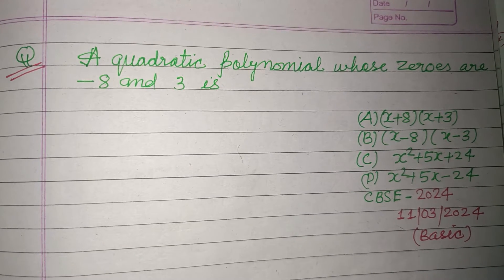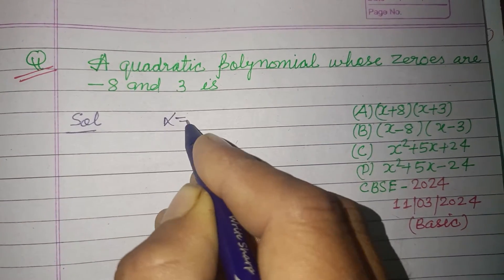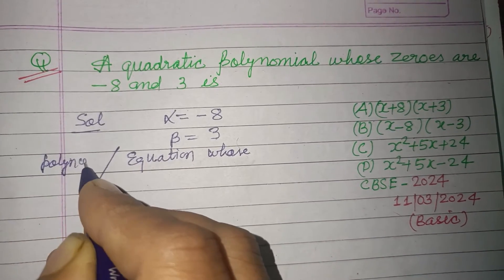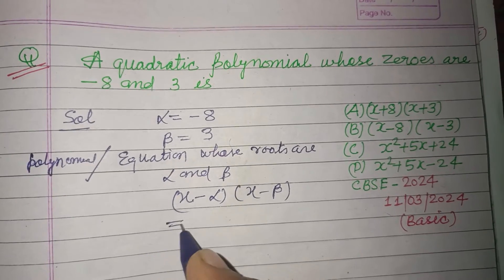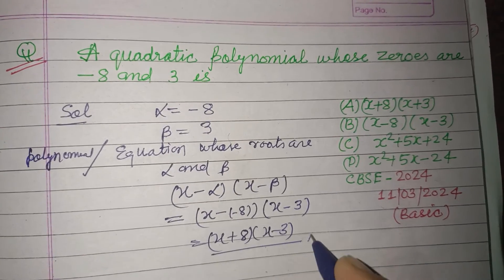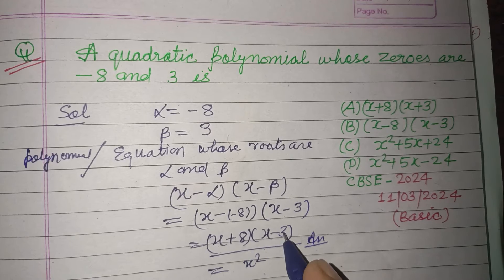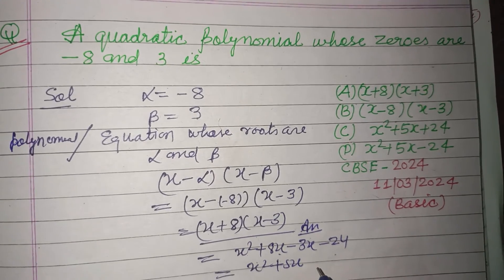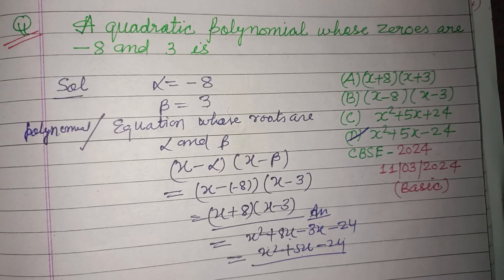A quadratic polynomial whose zeroes are -8 and 3 is... | cbse class 10 maths | quadratic equation